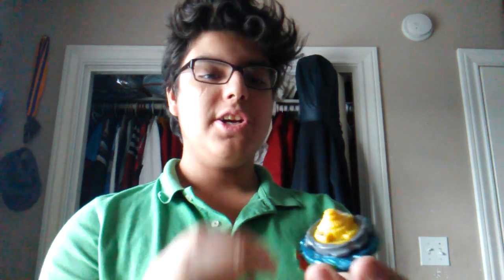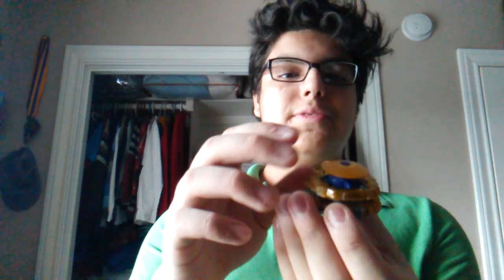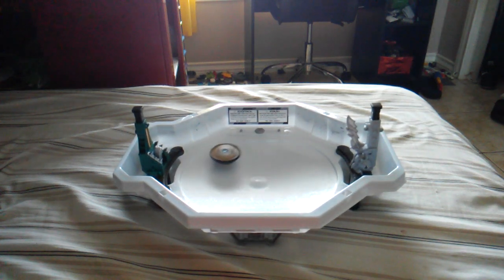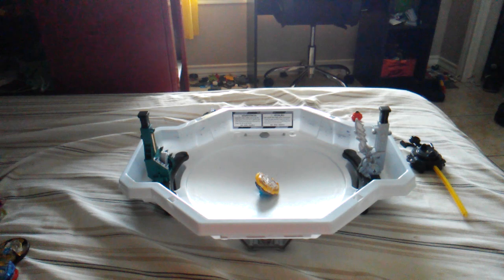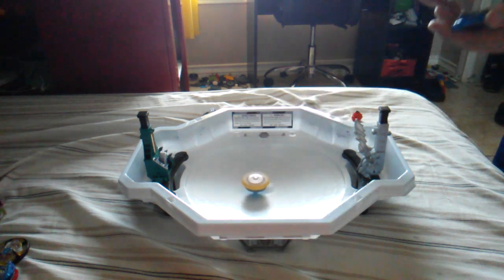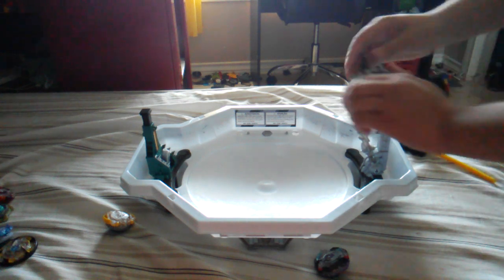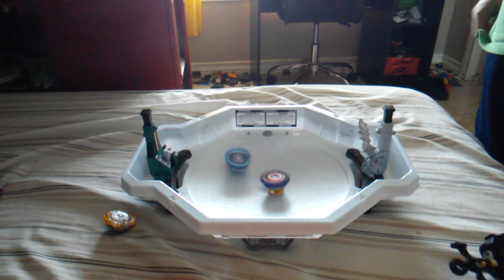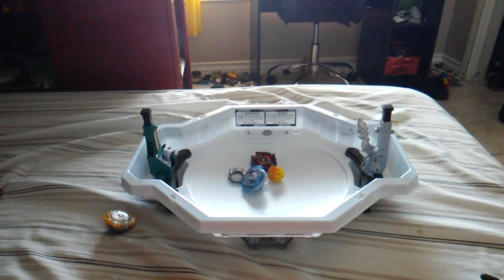EPISODE 3: MAKE ANY BEYBLADE CIRCLE THE STADIUM RIDGE AT HIGH SPEED | Tips & Tricks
Since the World Tour is in about a couple of days away this will be the last video for the series and one last thing l have to say good luck to everyone who goes to the World Tour and l hope this 3 episodes helped u out